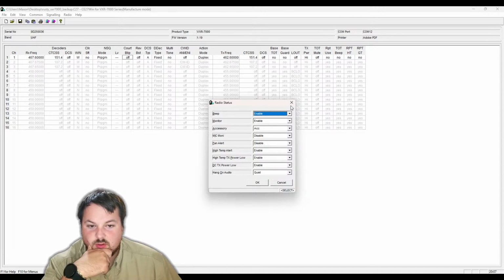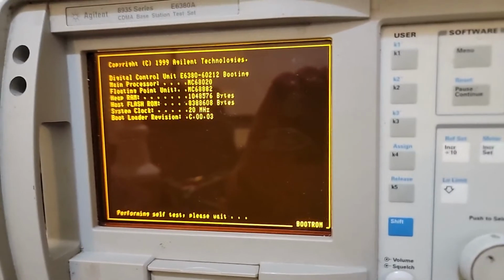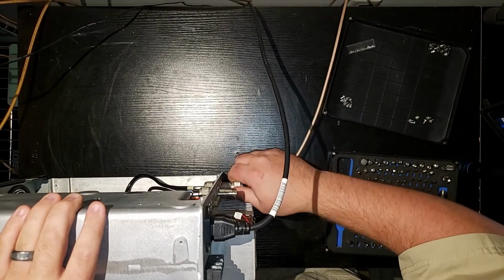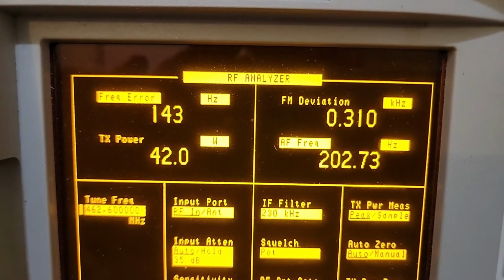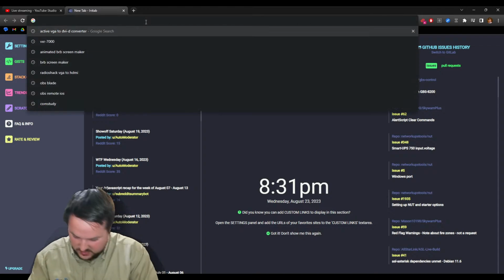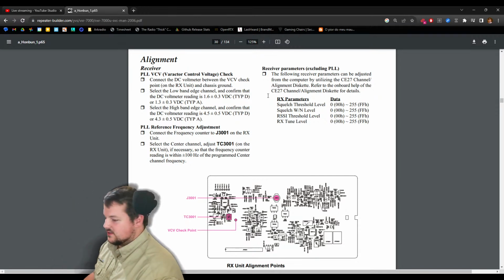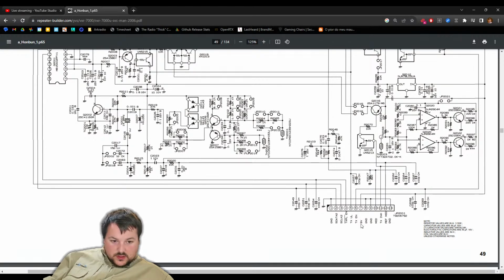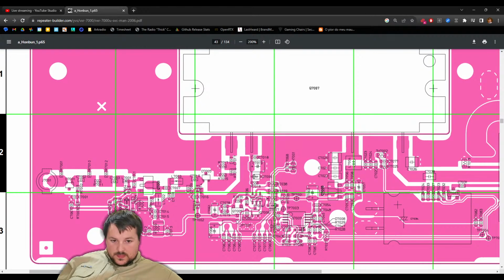What's wrong with this repeater?